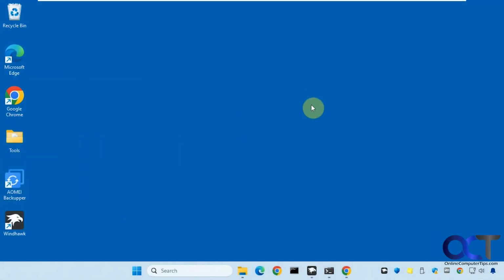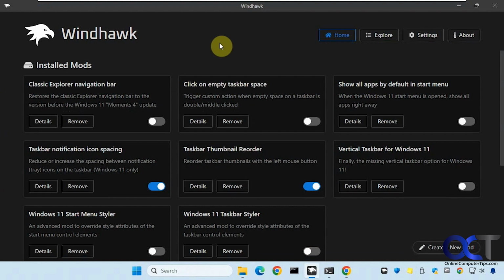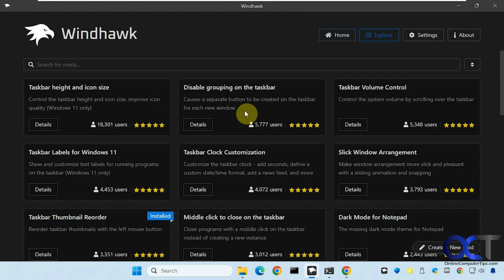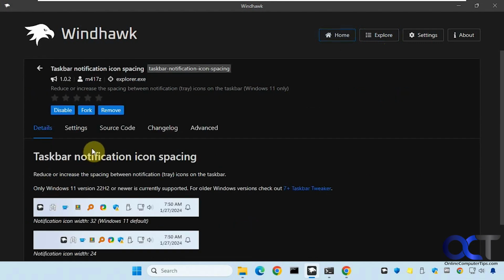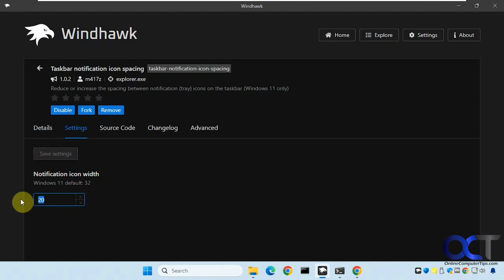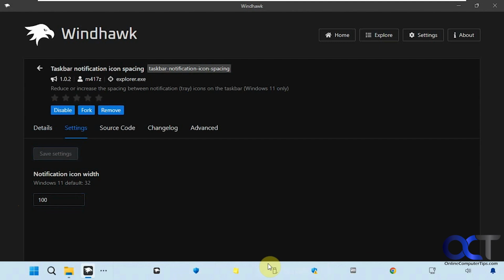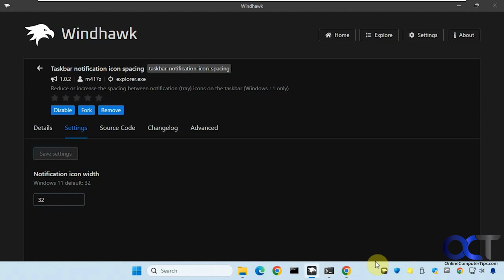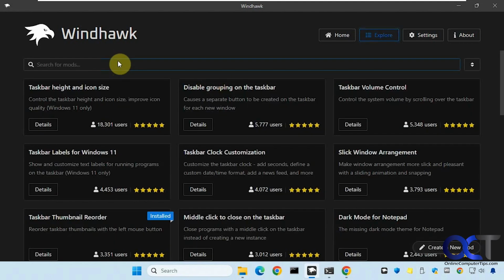How to Change the Spacing Between the Icons in the Windows System Tray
If you have a cluttered system tray (the area next to your clock), Windows 11 doesn't offer a native way to tighten or widen the gap between icons.

Here is a link to our writeup of the system tray icon spacing process on our website.

However, using the free customization tool WindHawk, you can adjust this spacing to free up taskbar real estate or make icons easier to click. This video walks you through finding the specific "mod" needed to control this hidden setting.

0:00 - Introduction: Managing system tray clutter
0:17 - Overview of the WindHawk customization tool
0:39 - Searching for and installing the "Taskbar Notification Icon Spacing" mod
1:00 - Adjusting the mod's settings and demonstration

Step-by-Step Instructions:
1 - Install WindHawk: Download and install the WindHawk application from the official source (link usually provided in the video description).
2 - Search for the Mod: Open WindHawk, click on the Explore tab, and search for "Taskbar Notification Icon Spacing."
3 - Install the Mod: Click on the Details button for that mod and then click Install.
4 - Configure Settings: Once installed, go to the Settings tab for that specific mod.
5 - Adjust the Spacing:
* Default: The standard Windows spacing is usually 32.
* Tighten: Change the number to something lower, like 20 or 25, to pack icons closer together.
* Widen: Increase the number if you want more breathing room between icons.
6 - Save Changes: Click Save Settings. You will see the system tray icons adjust immediately without needing to restart your computer.
7 - Disable/Enable: If you want to return to the original Windows look, simply toggle the mod to Disabled in your WindHawk home screen.

Here is a link to the Windhawk app. Do a search for Taskbar icon notification spacing.